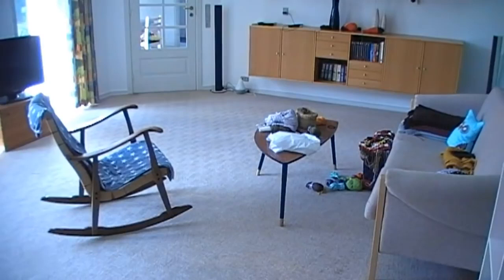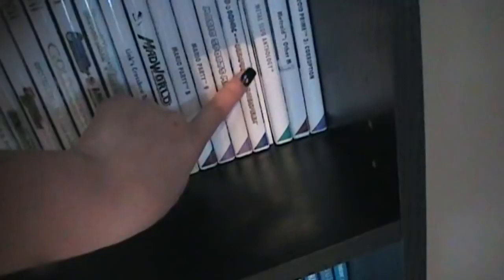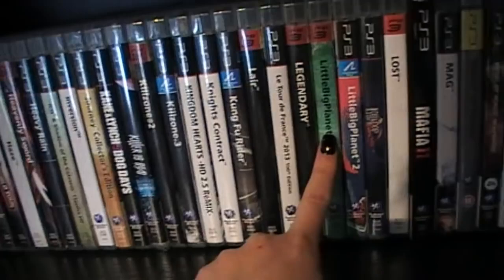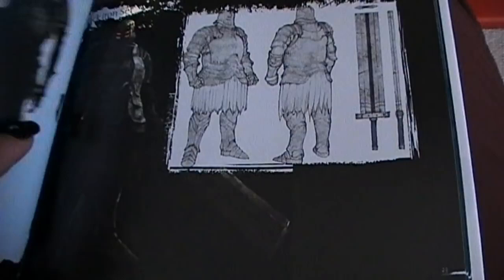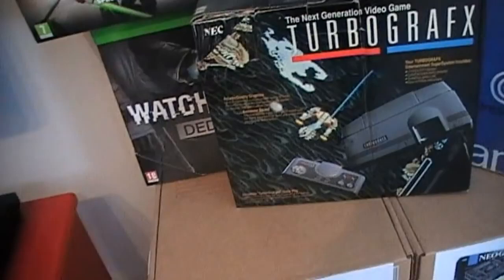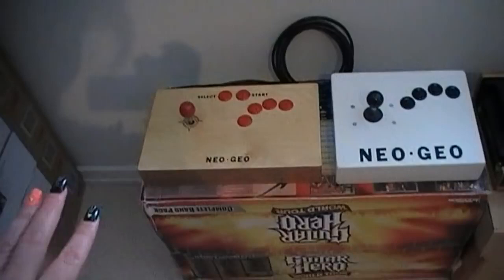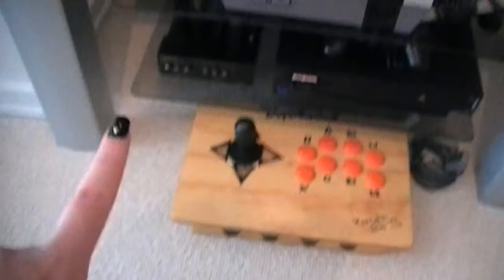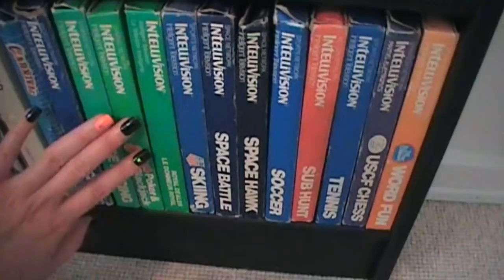ASMR GAME ROOM TOUR 3 by Elisabet ASMR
Elisabet ASMR's channel was recently terminated but I managed to download this using Wayback Machine. My channel also has parts 1,2 and 4.